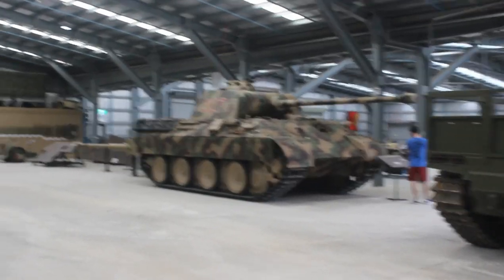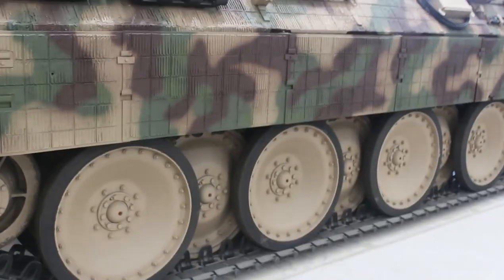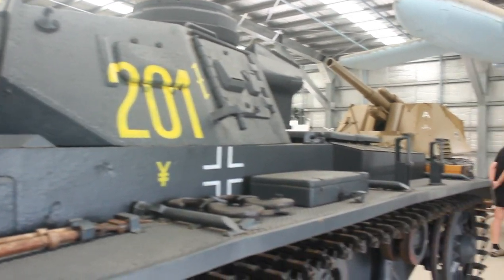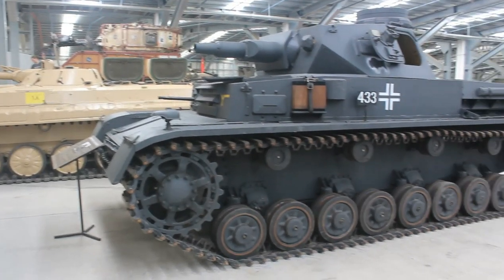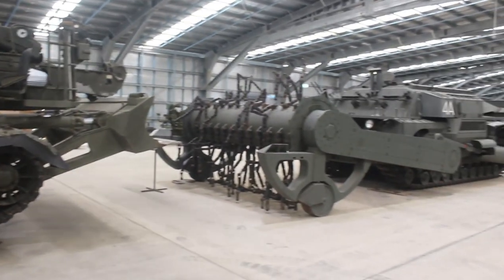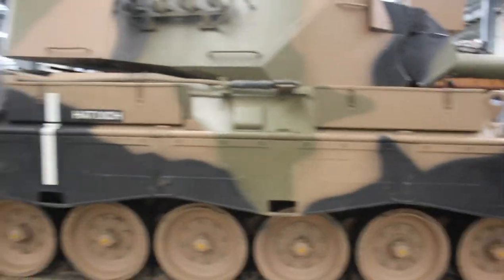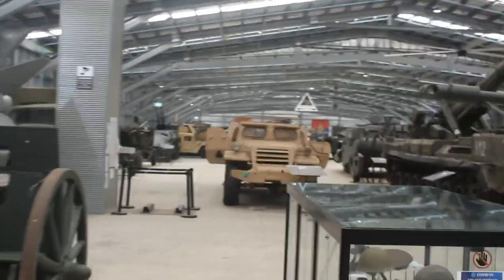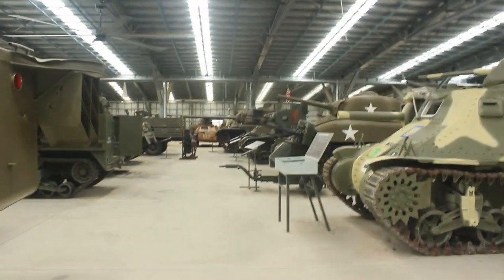Becker's Models visits the Cairns Armour and Artillery Museum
Video description: I'm on holidays but that doesn't mean modelling is off the menu! Time to visit the Cairns Armour and Artillery Museum, for the third time for me (and the kids) and there are quite a few new exhibits at hand.